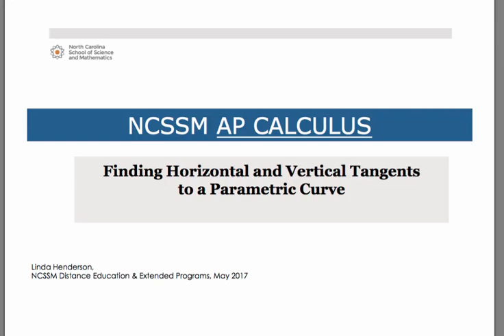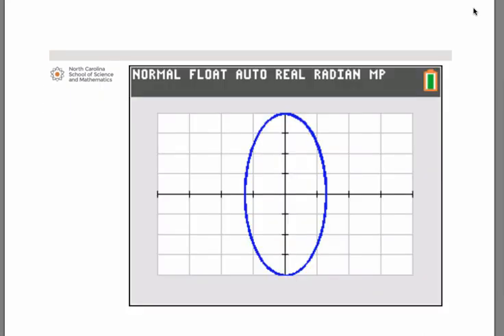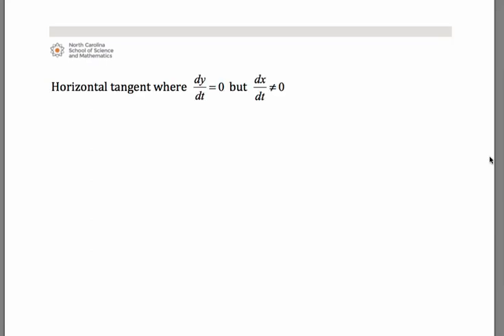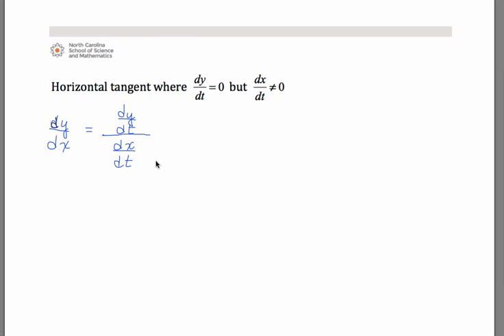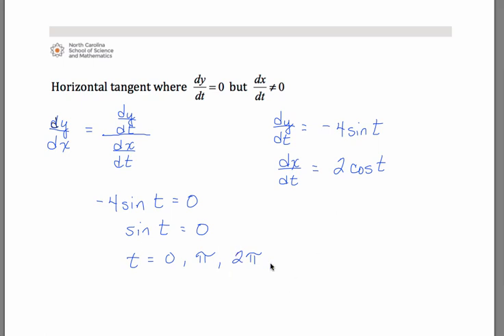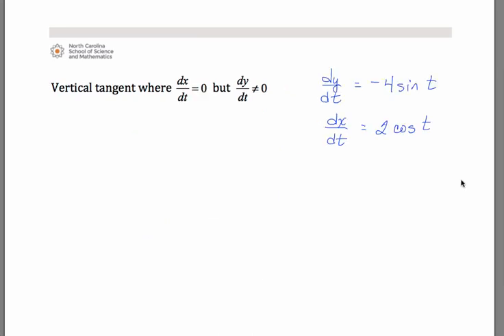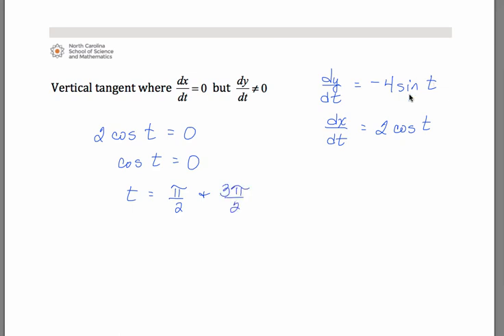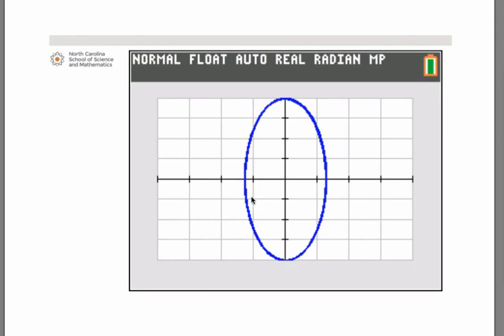Finding Horizontal and Vertical Tangents to a Parametric Curve